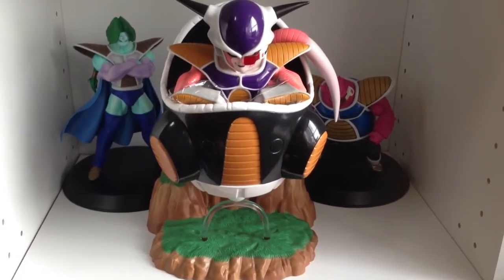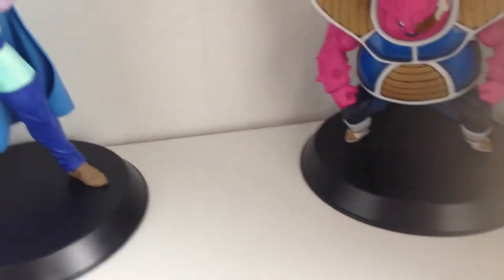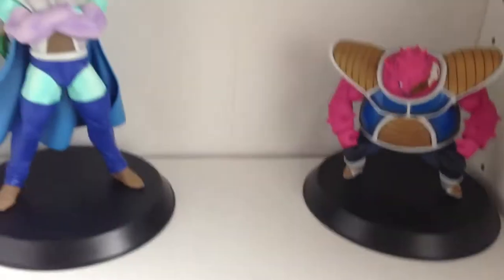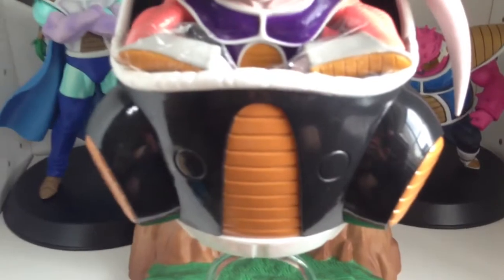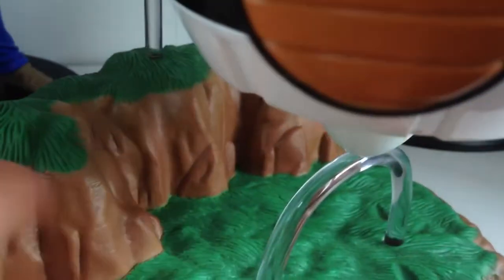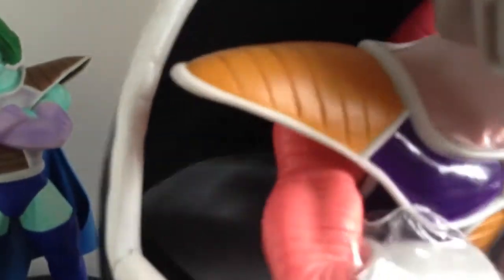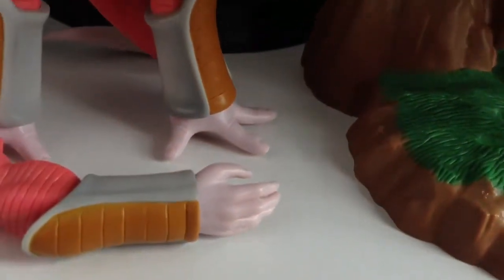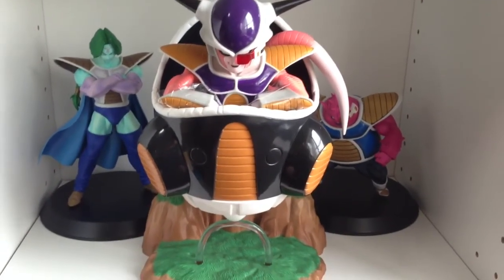Dragonball DBZ Freeza Frieza (+ Zarbon, Ginyu, Dodoria) Ichiban Kuji Banpresto figure Japan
We specialise in rare and collectible merchandise, mainly figurines, of Japanese anime related content. We also stock the latest and greatest releases straight from Japan.

Figure review of the Freeza Ichiban Kuji released by Banpresto in Japan. Other figures from the Namek saga can be viewed here: